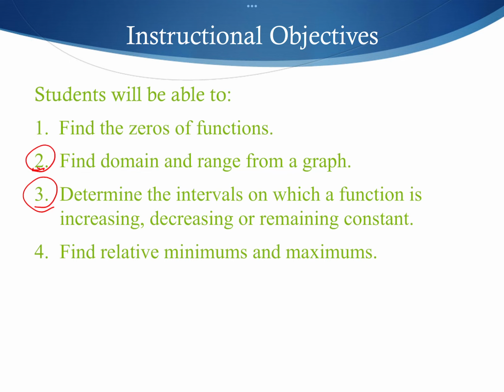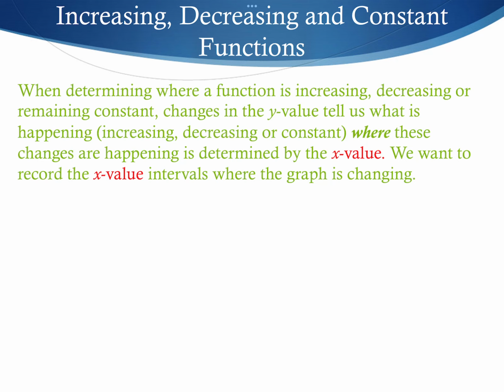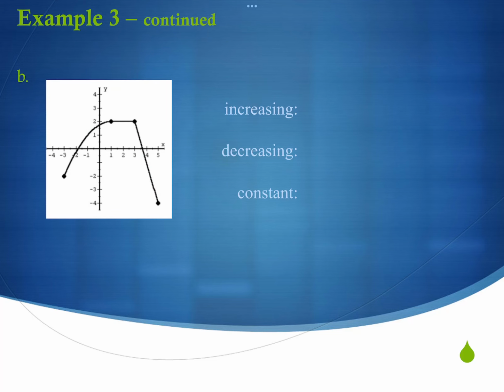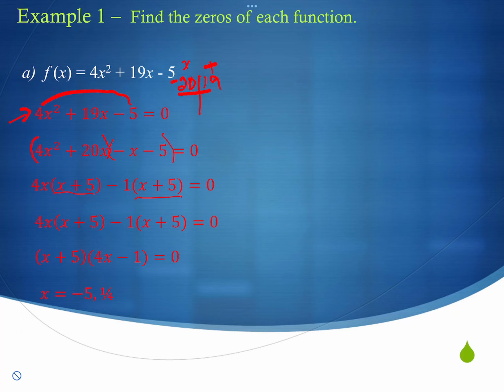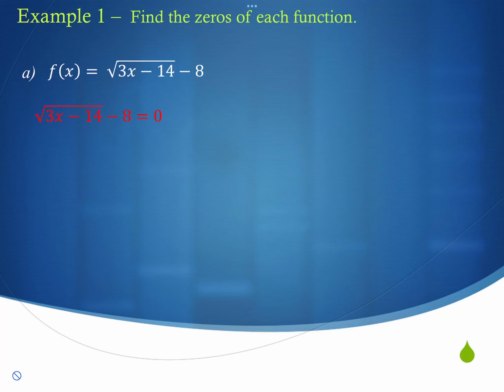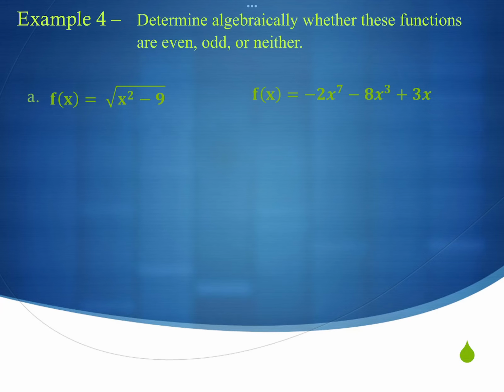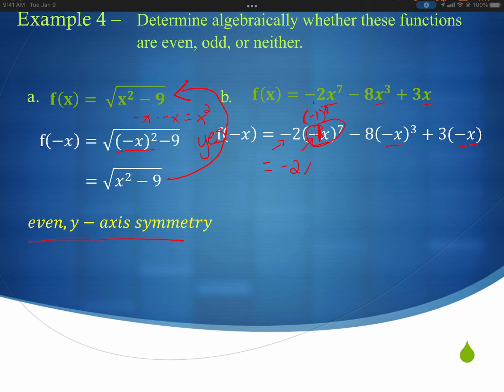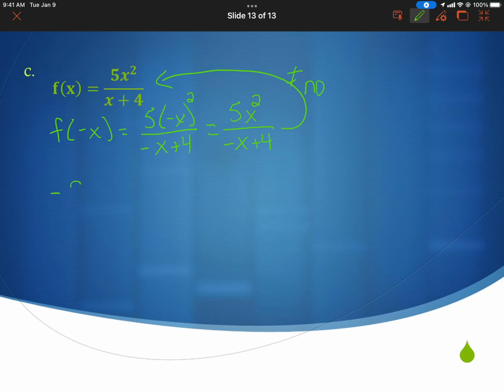CA 2.3 Video Lecture